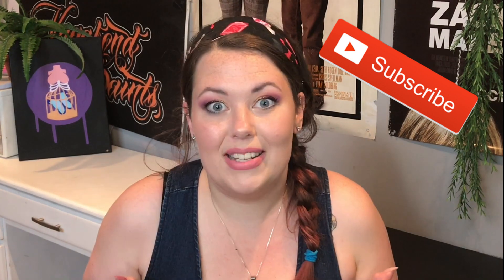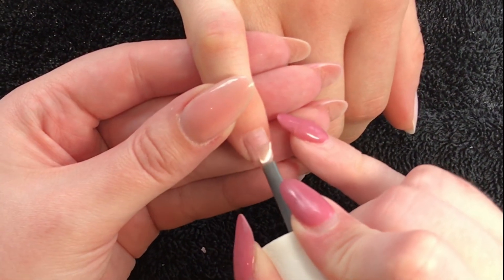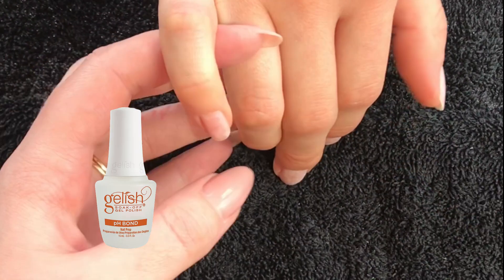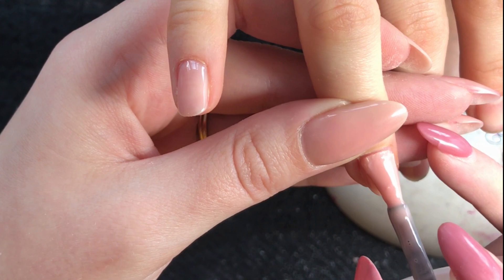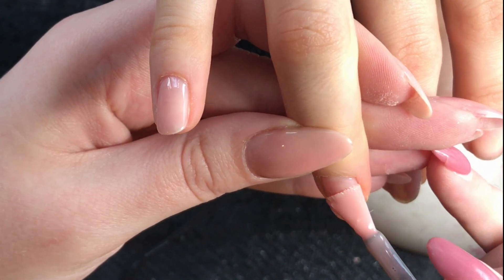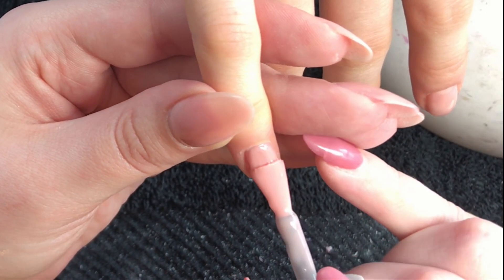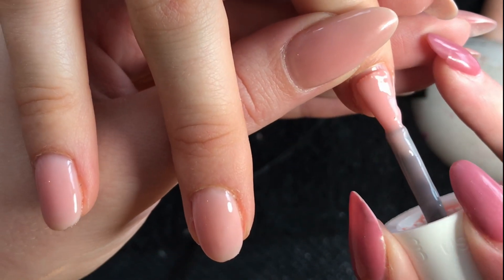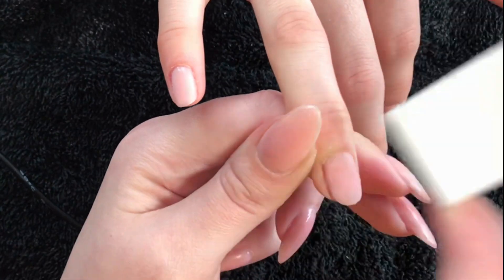GELISH STRUCTURE GEL APPLICATION // On Short Nails //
Welcome!
As promised, the first of many gelish structuregel application videos!
We are starting with shortnails, and we are not tackling art, polish or topcoat in this video, just the application.

Hello everyone! My Name is Tonja, I am a new nailtech and smallbusiness owner in Ontario, Canada. I decided to film my journey into the industry, and my day to day and put it on the internet.
Because, that's what humans do now.